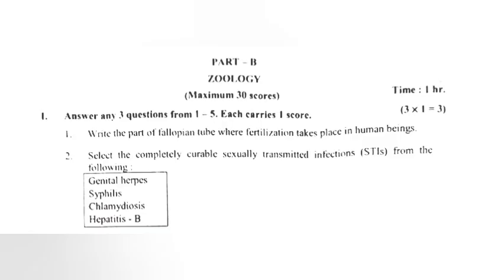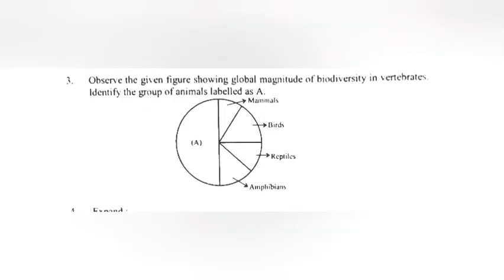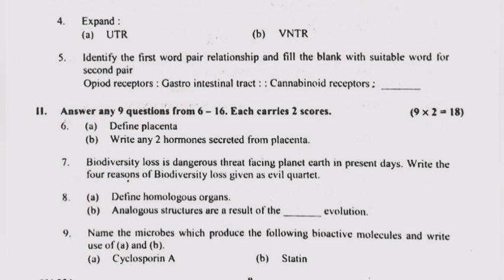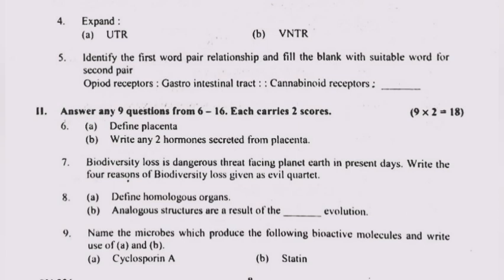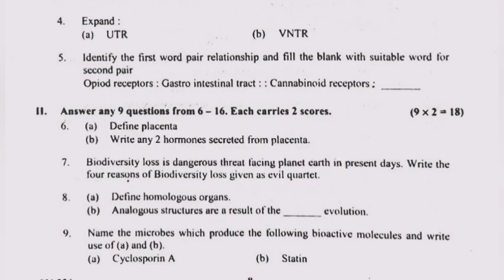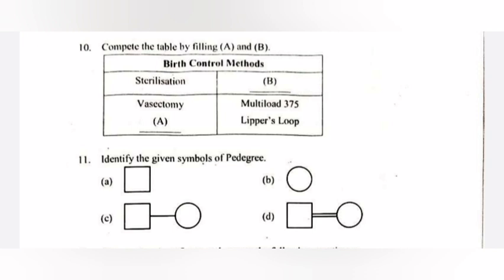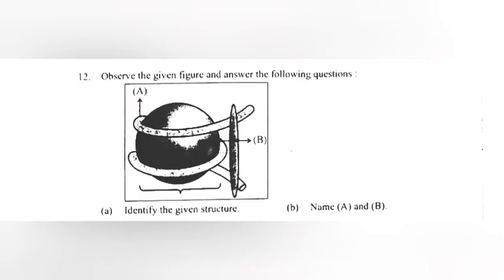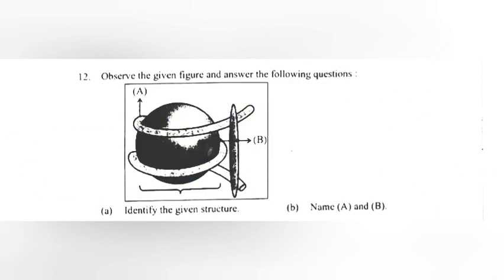Plus Two Zoology Model Exam 2023 Answer Key | Part - 1